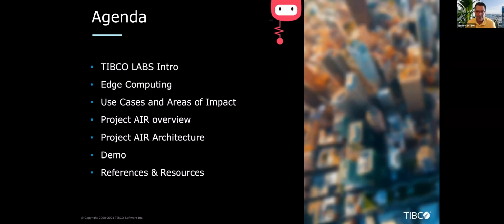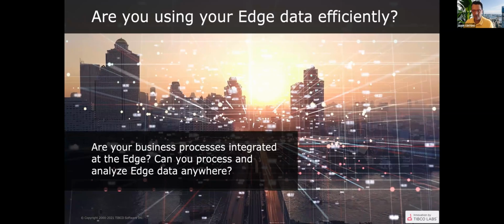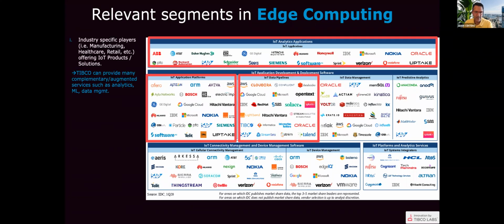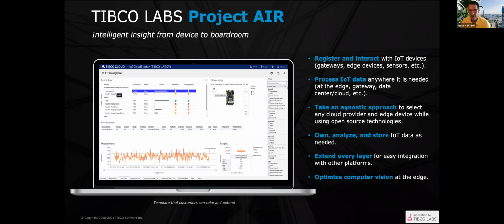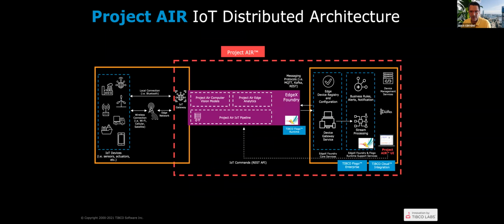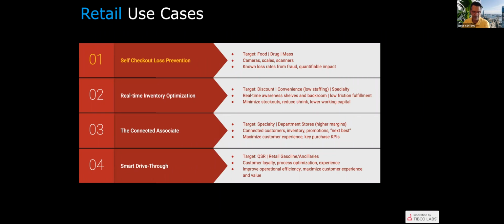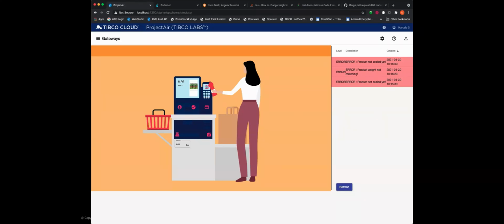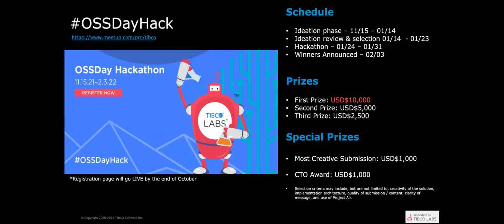TIBCO LABS - Virtual Lunch & Learn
Whether you are new to IoT, an experienced developer, or a business champion, this Lunch & Learn will get you acquainted with Project AIR from TIBCO LABS.

Project AIR from TIBCO LABS can be leveraged to provide edge analytics capabilities, including Computer Vision, and address a wide range of use cases for your industry. Learn how easy it is to get started today!